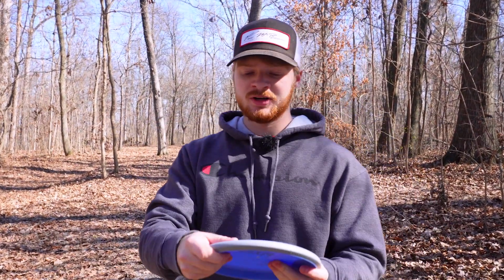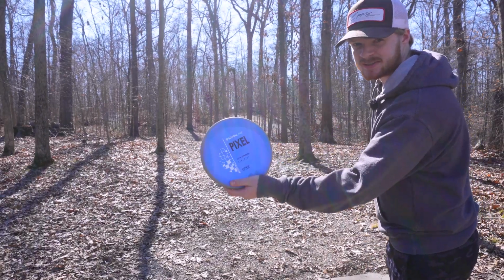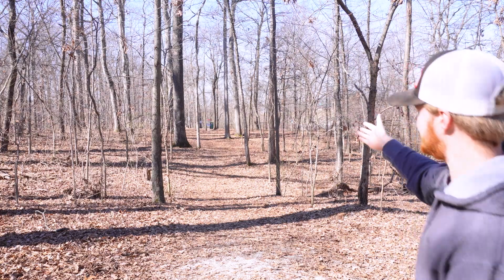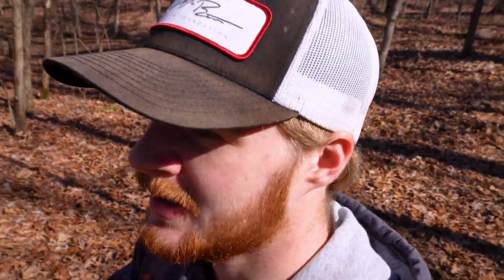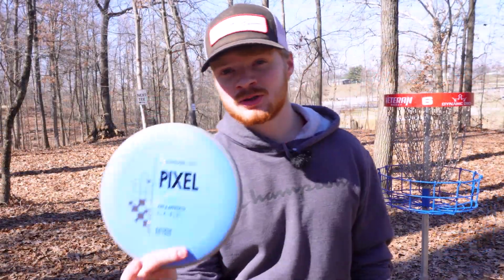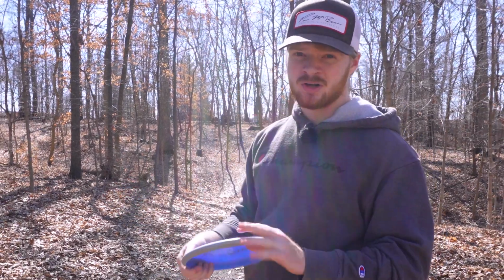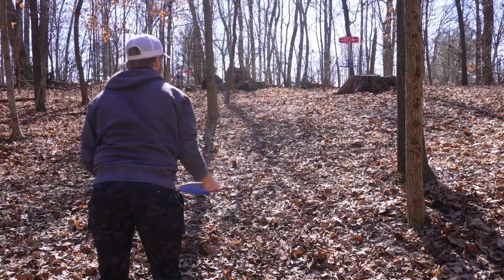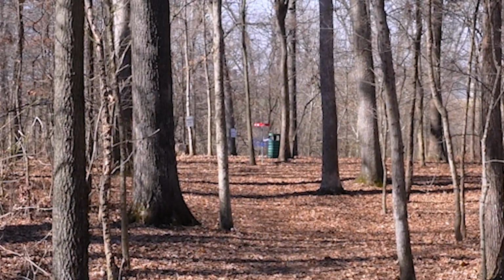Is The Pixel Overrated?! | MVP Discs Pixel | Disc Golf Review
Welcome to CASH or TRASH! In this series Isaac gives his review of a disc and tells you whether he thinks it’s cash or trash! Today Isaac is giving his review of the newest disc in the Simon Line which is the Axiom Discs Pixel!

Welcome to TEN31 Disc Golf! The goal of this channel is to provide AWESOME disc golf content and spread the love of JESUS!